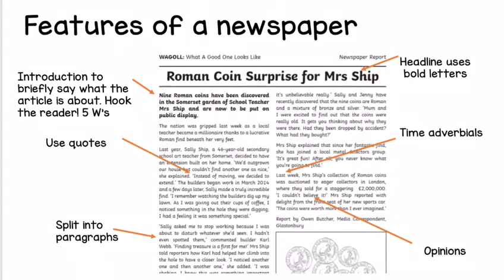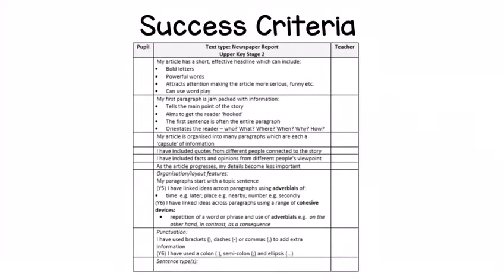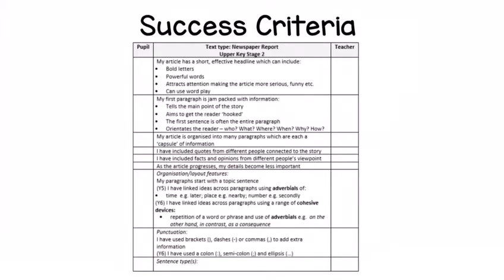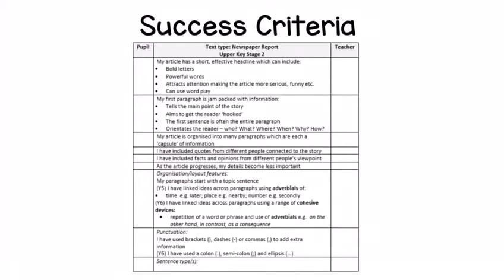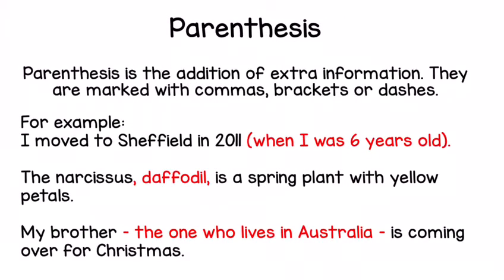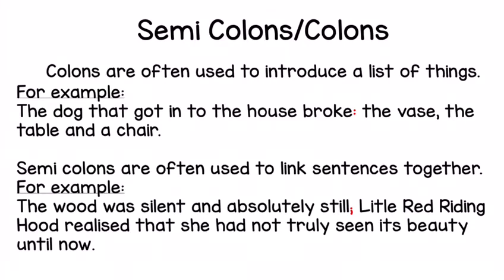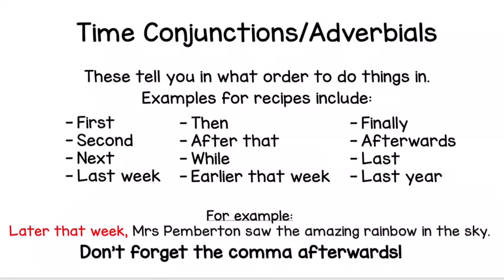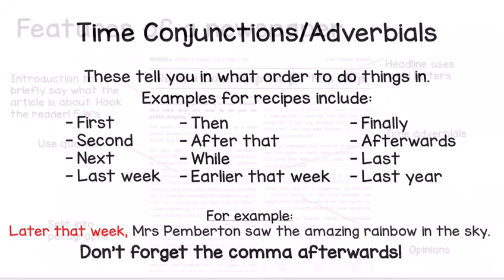Year 5- Term 6, Week 3- English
Miss Pearson’s tutorial on writing Newspaper Reports.